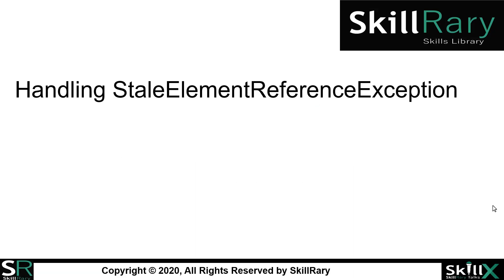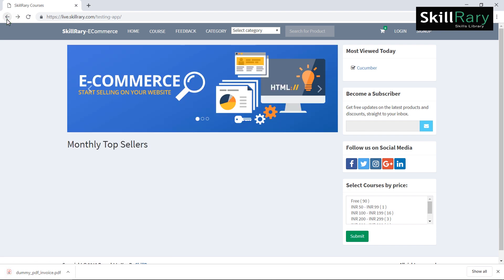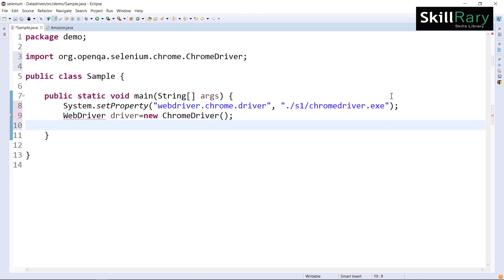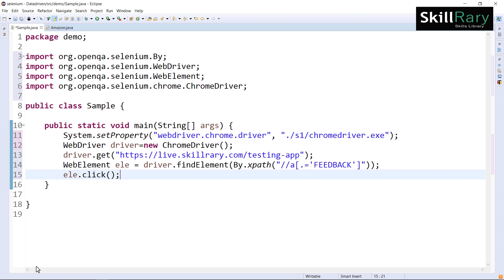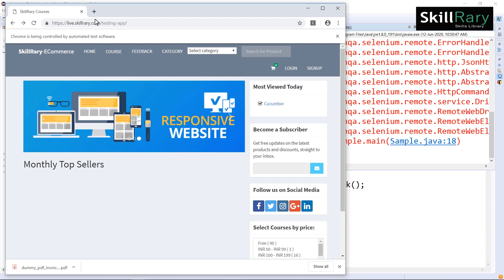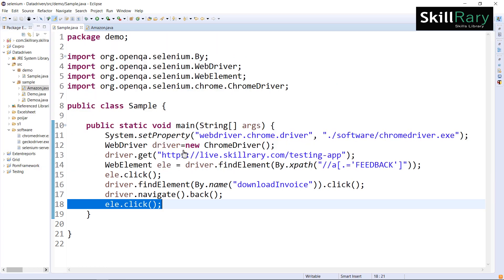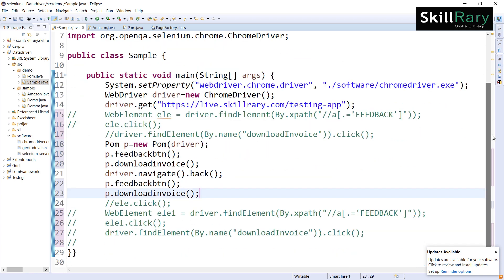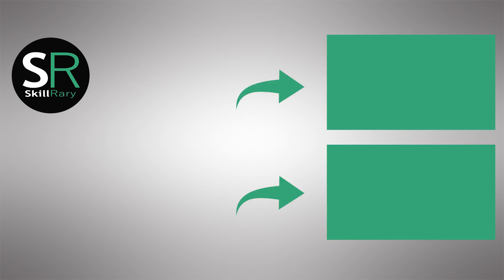Detailed Analysis on "How to Handle StaleElementReferenceException in Java Selenium"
This video clearly explains how to handle Stale Element Reference Exception in Java Selenium, This is the second video on this topic.

Definition: Stale Element Refrence Exception
Stale Element means an old element or no longer available element.
Assume there is an element that is found on a web page referenced as a WebElement in WebDriver. If the DOM changes then the WebElement goes stale.
If we try to interact with an element which is staled then the StaleElementReferenceException is thrown

To Handle this We make use used two ways
1.Try catch block
2.POM

POM concepts were in POM stands For Page Object Model
In POM we have 3 Stages
1.Declaration
@FindBy=//tagname[@AN='AV']
private WebElment Componentname;

2.Initalization
1.we create the constructor and inside the constructor we write this statement
2.Pagefactory.initElements(driver,this);
driver---application level access
this current page access

3.Utilization
1.we create a simple method
2.Start performing actions

Build info: version: '3.141.59', revision: 'e82be7d358', time: '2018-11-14T08:25:53'
System info: host: 'SKILLRAY', ip: '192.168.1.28', os.name: 'Windows 10', os.arch: 'amd64', os.version: '10.0', java.version: '1.8.0_191'
Driver info: org.openqa.selenium.chrome.ChromeDriver
Capabilities {acceptInsecureCerts: false, browserName: chrome, browserVersion: 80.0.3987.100, chrome: {chromedriverVersion: 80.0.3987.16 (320f6526c1632..., userDataDir: C:\Users\HP\AppData\Local\T...}, goog:chromeOptions: {debuggerAddress: localhost:62674}, javascriptEnabled: true, networkConnectionEnabled: false, pageLoadStrategy: normal, platform: WINDOWS, platformName: WINDOWS, proxy: Proxy(), setWindowRect: true, strictFileInteractability: false, timeouts: {implicit: 0, pageLoad: 300000, script: 30000}, unhandledPromptBehavior: dismiss and notify}
Session ID: 9b3e0bc31c47120c4493bf699d10b0ac
at sun.reflect.NativeConstructorAccessorImpl.newInstance0(Native Method)
at sun.reflect.NativeConstructorAccessorImpl.newInstance(Unknown Source)
at sun.reflect.DelegatingConstructorAccessorImpl.newInstance(Unknown Source)
at java.lang.reflect.Constructor.newInstance(Unknown Source)
atorg.openqa.selenium.remote.http.W3CHttpResponseCodec.createException(W3CHttpResponseCodec.java:187)
atorg.openqa.selenium.remote.http.W3CHttpResponseCodec.decode(W3CHttpResponseCodec.java:122)
atorg.openqa.selenium.remote.http.W3CHttpResponseCodec.decode(W3CHttpResponseCodec.java:49)
at org.openqa.selenium.remote.HttpCommandExecutor.execute(HttpCommandExecutor.java:158)
atorg.openqa.selenium.remote.service.DriverCommandExecutor.execute(DriverCommandExecutor.java:83)
at org.openqa.selenium.remote.RemoteWebDriver.execute(RemoteWebDriver.java:552)
at org.openqa.selenium.remote.RemoteWebElement.execute(RemoteWebElement.java:285)
at org.openqa.selenium.remote.RemoteWebElement.sendKeys(RemoteWebElement.java:106)
at demo.Sample.main(Sample.java:15)

 Learn from Industry Experts with 18+ years of experience
 Updated Curriculum
 Access to Cloud Labs
 Practical Training with Live Projects| Industry Cases
 Assessments
 Placement Assistance
 Grooming Session
 Certificate

For regular updates on the latest courses and assessments or certifications,